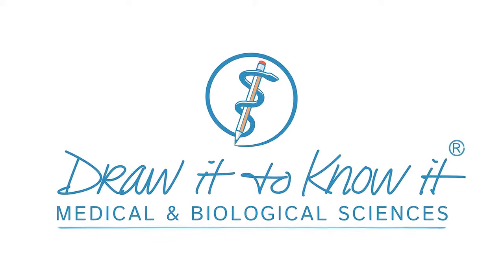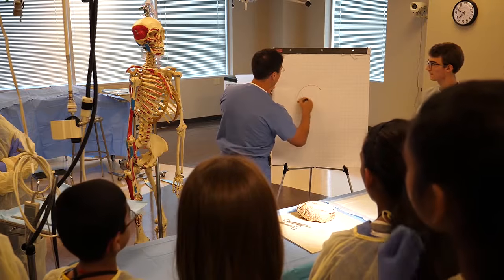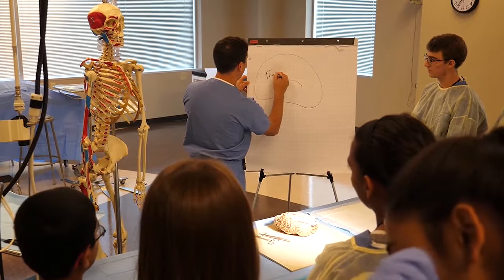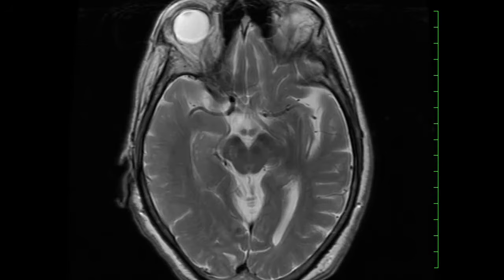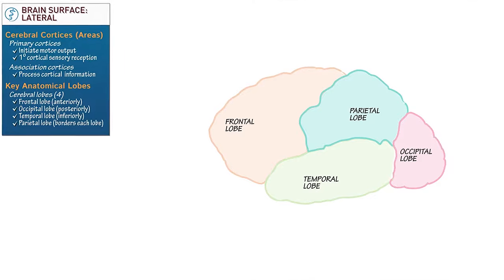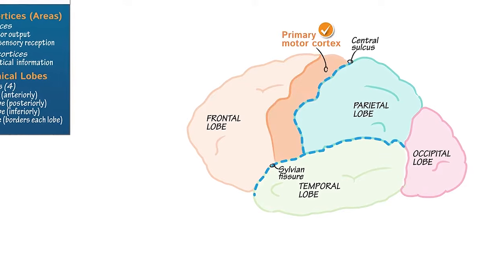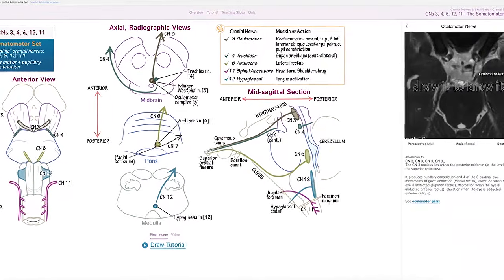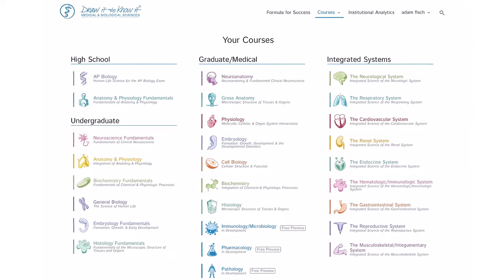The Draw it to Know it Approach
See our Founder and Editor-in-Chief talk about why Draw it to Know it  is different!